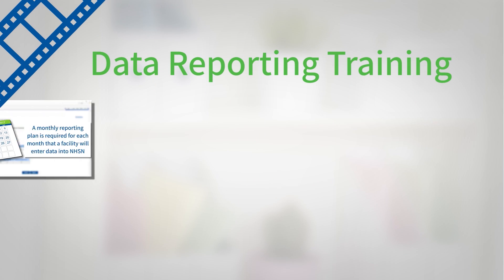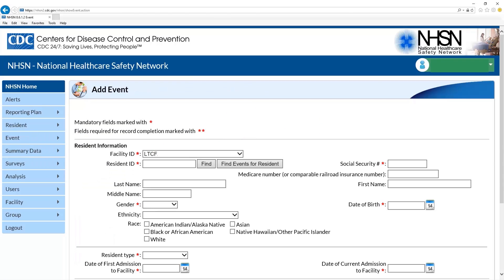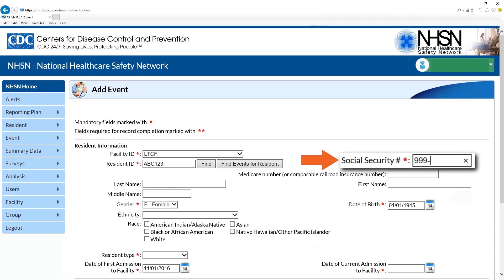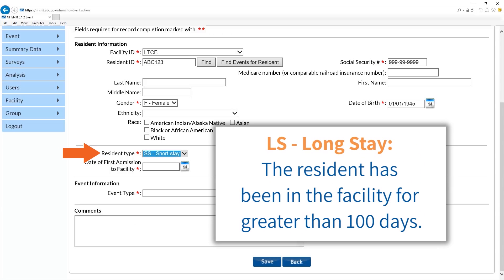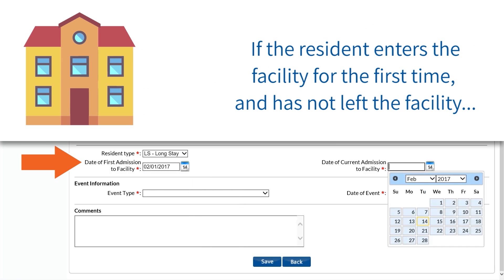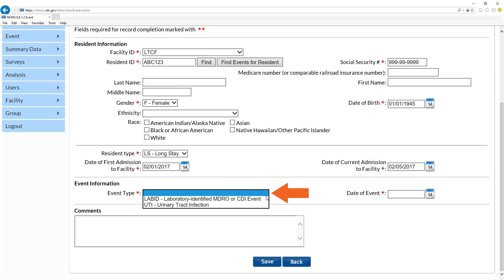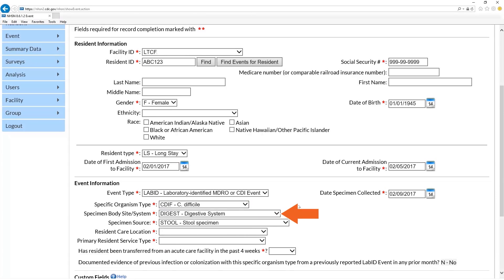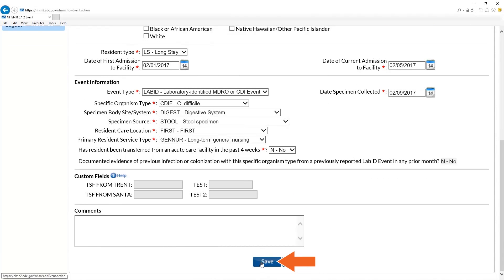NHSN Data Reporting - Entering C. diff Events - Video #2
Health Services Advisory Group takes the Long-term Care Facility through the step by step process for entering C. diff data into National Healthcare Safety Network (NHSN). This is the second video of a three part series. For more information about NHSN data reporting, please